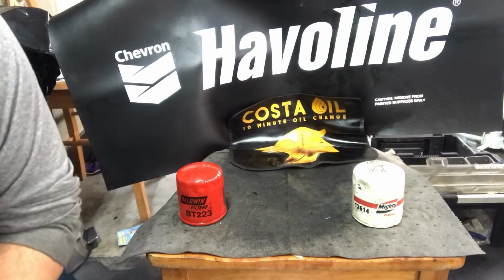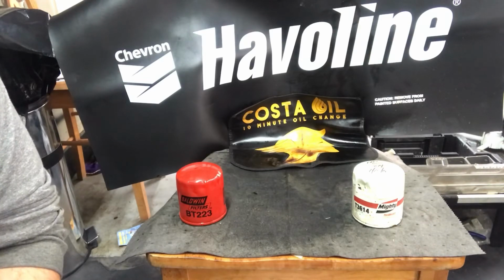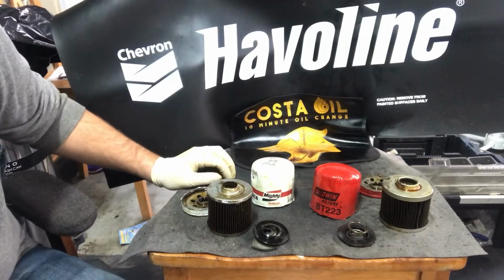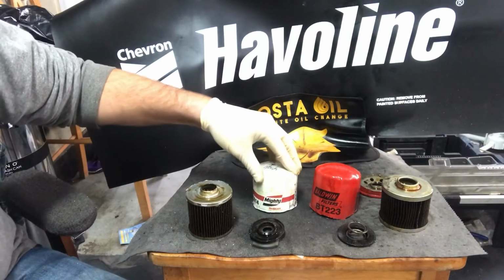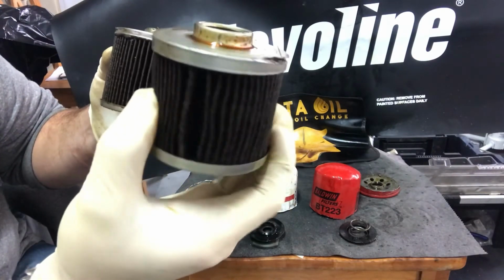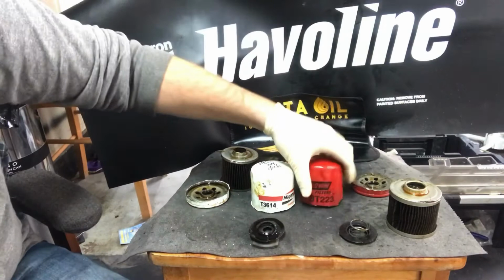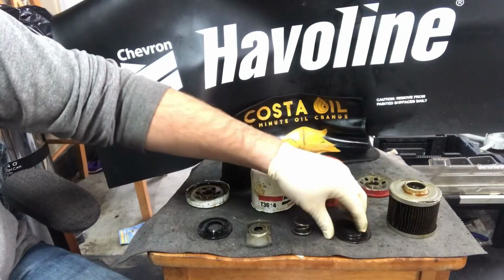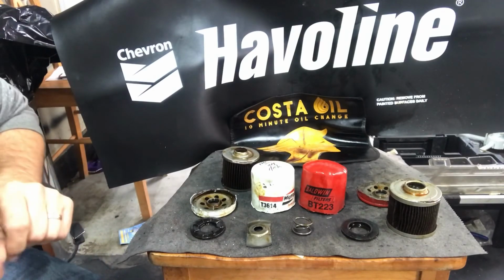Cutting Open A Baldwin and Might T3614